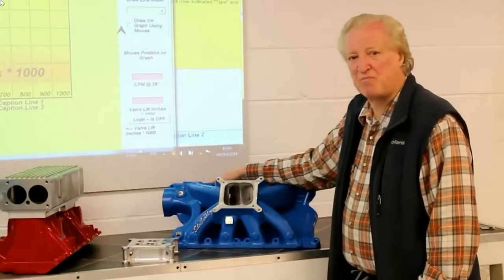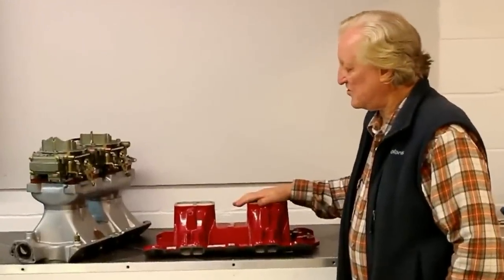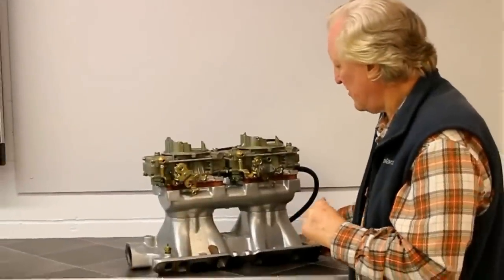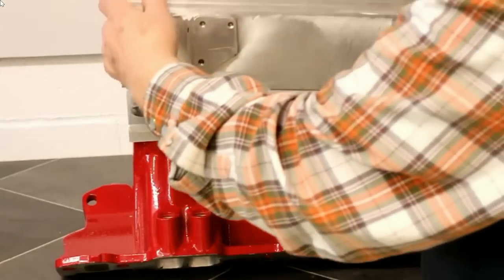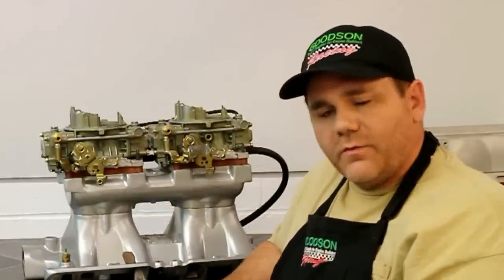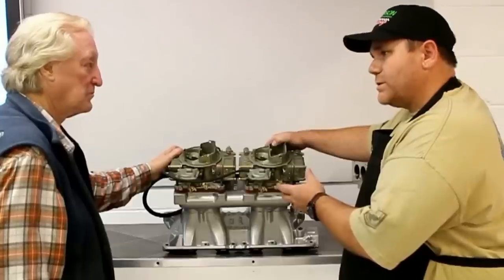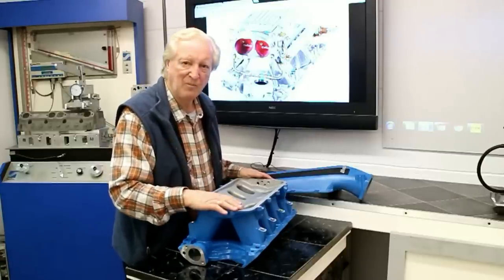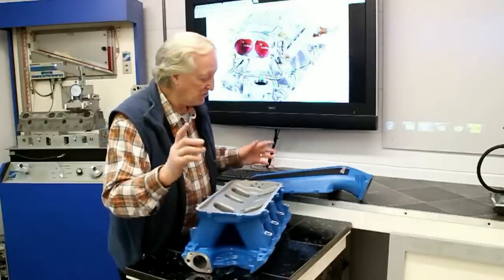Forget what you heard - Tunnel Rams are TOTALLY streetable!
In this, episode 73 of PowerTec 10, DV, Andy Wood, & Marvine Burke justify
why a correctley speced tunnel ram and carbs can be totally streetable and deliver better overall results than either a singe or two plane singel 4 brl setup.